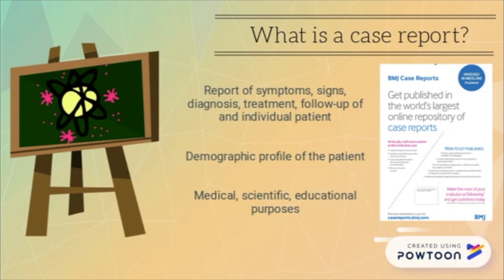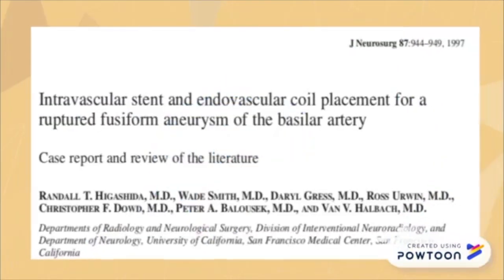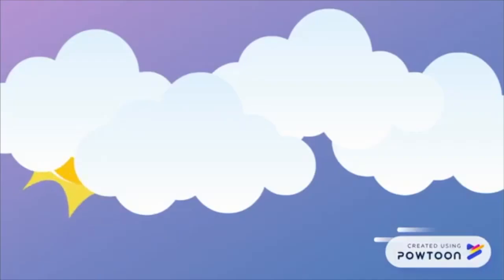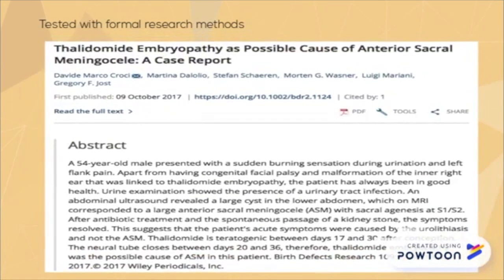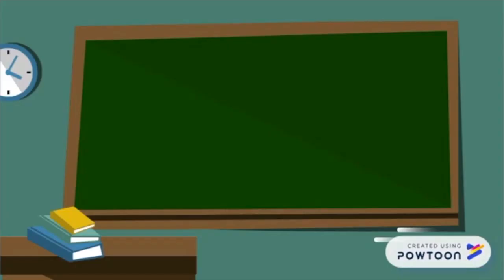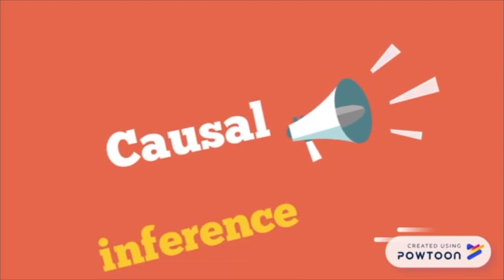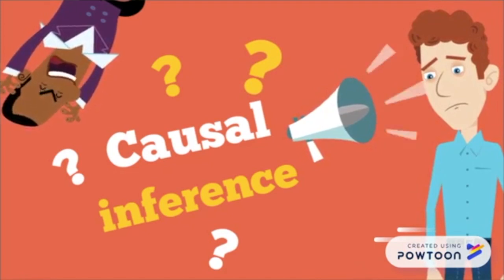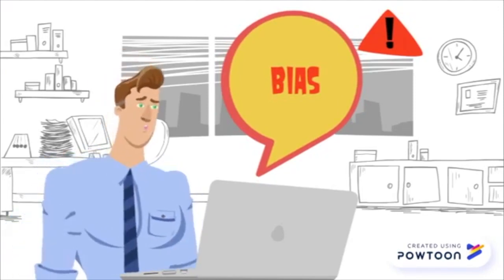Case reports: weaknesses and stregths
Created by: Marco Di Stefano, Joshua Ledesma and Susan Zarate